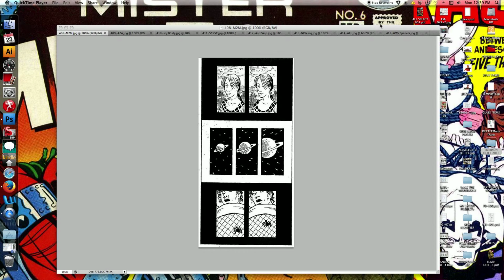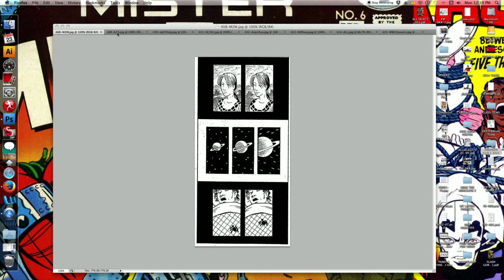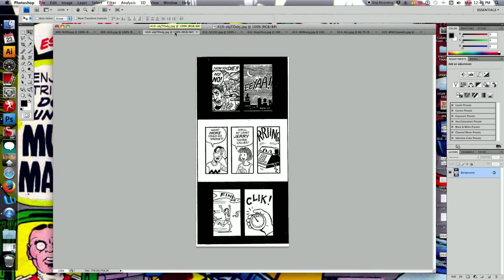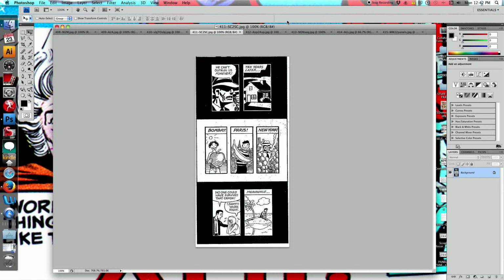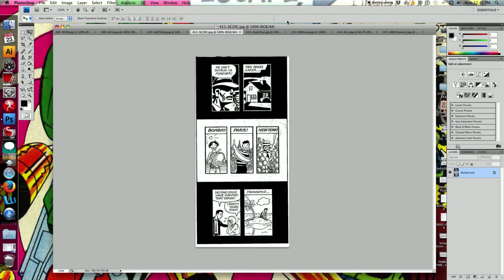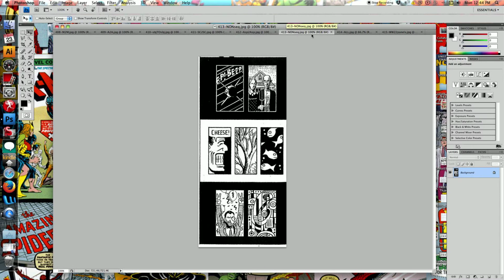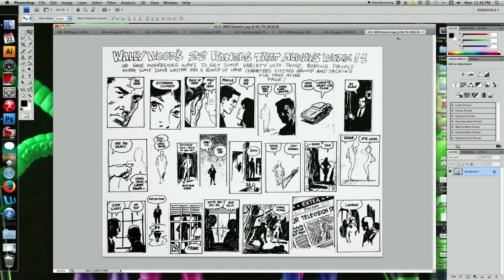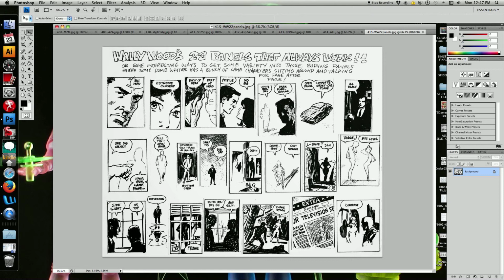Class 4 Panel2PanelPT2